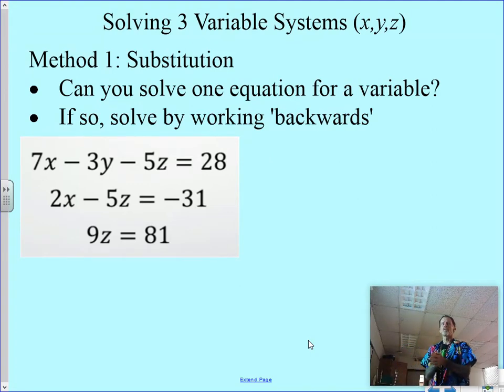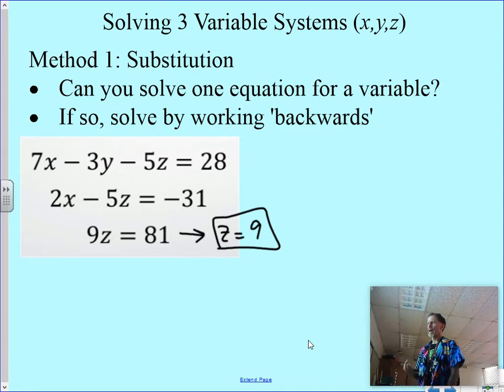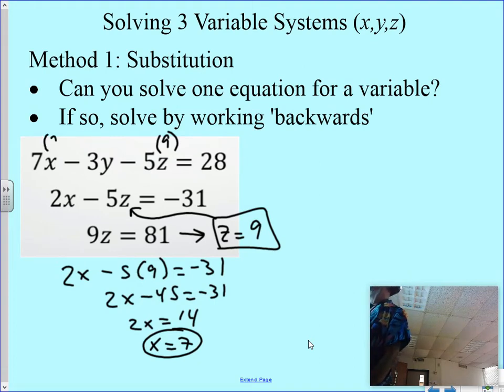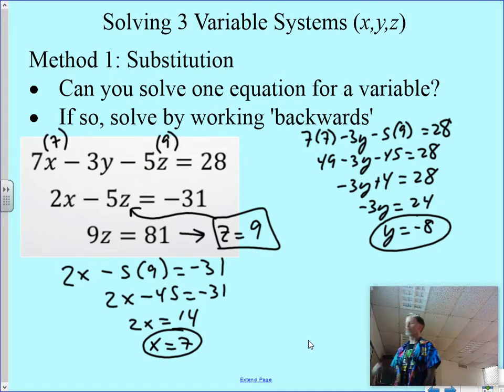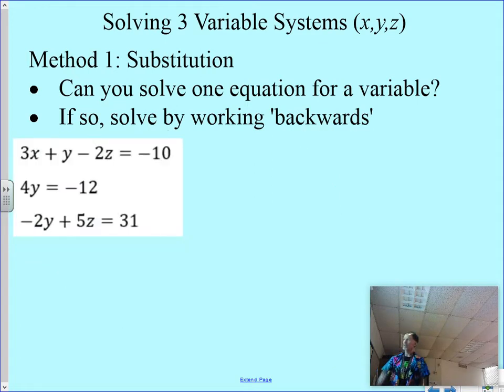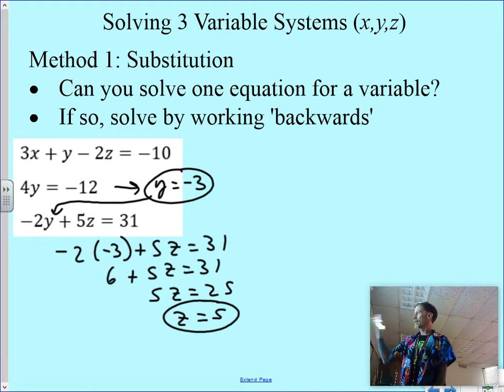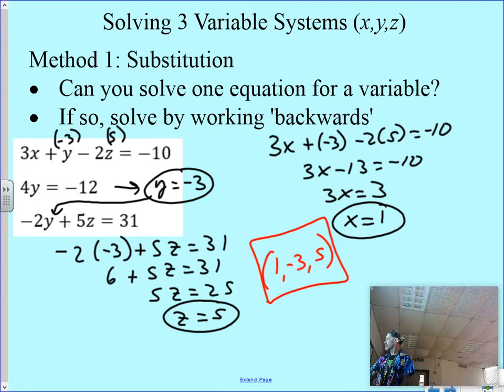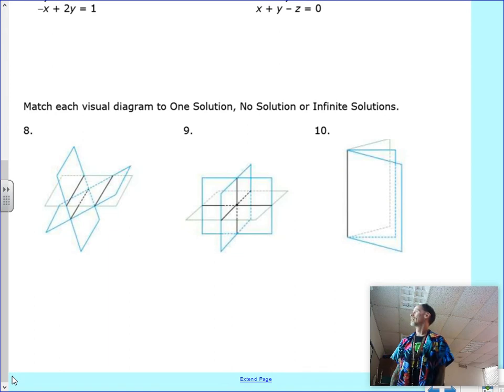3x3 Systems - Simple Substitution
Solving 3x3 systems using simple (back) substitution.